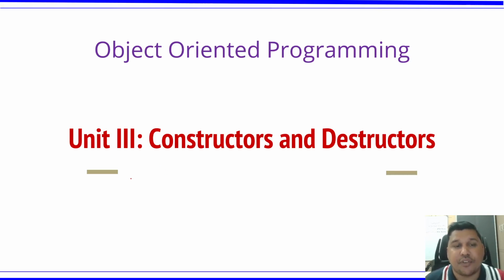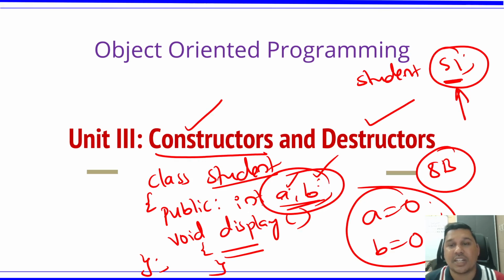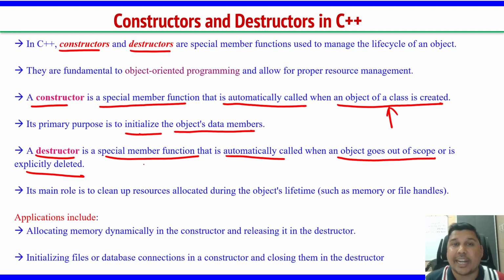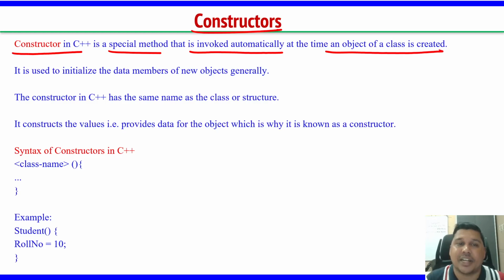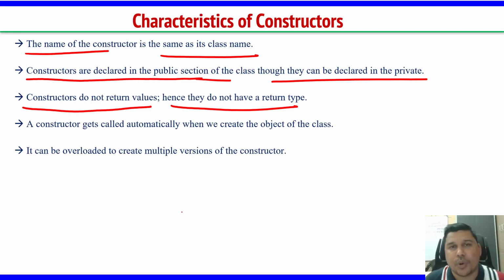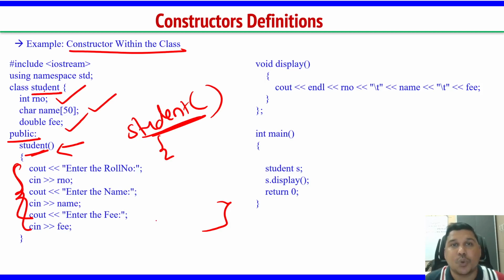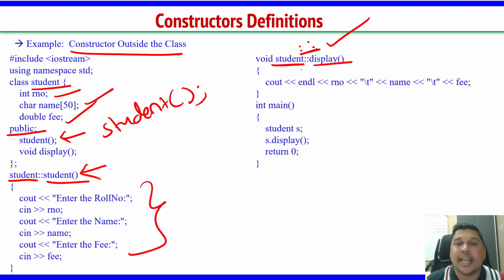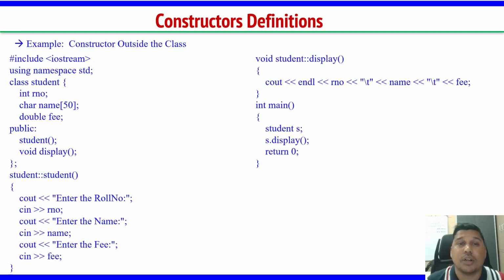Lec-18.1: Introduction to Constructors & Destructors in C++